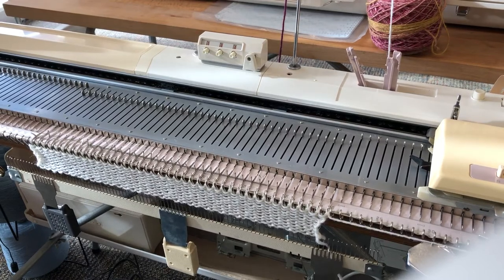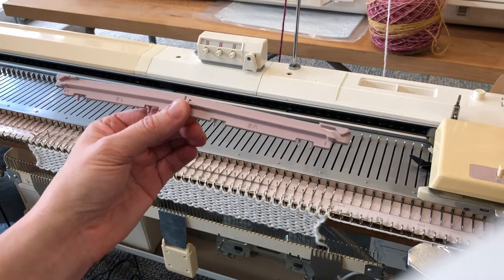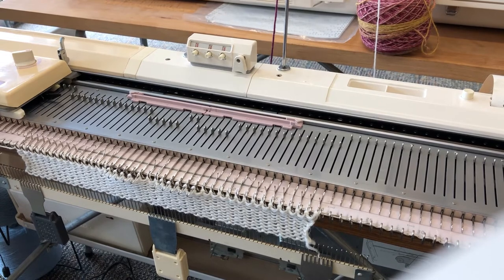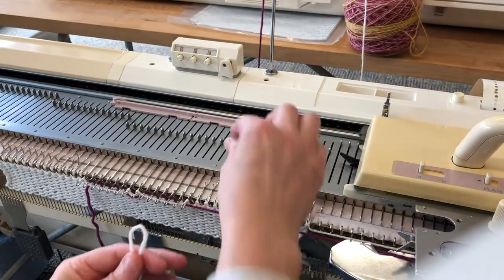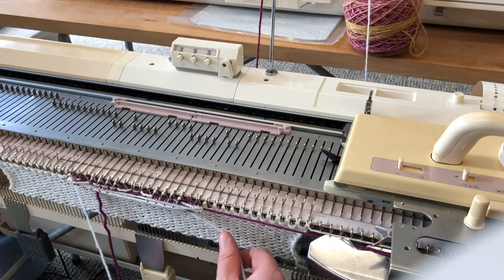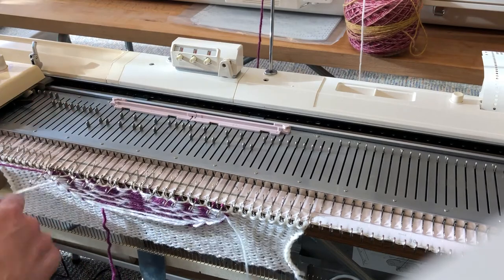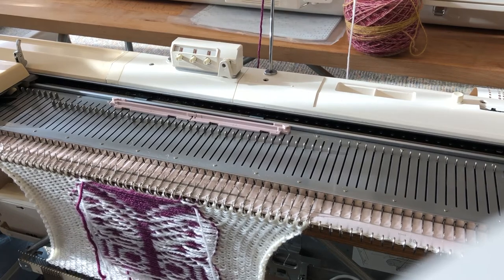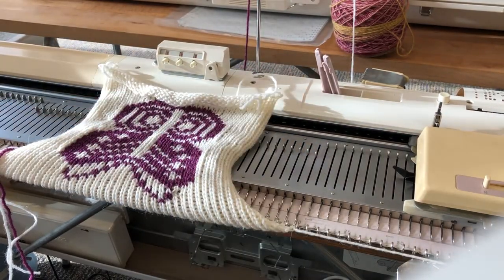Single Motif on Knitting Machine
How to Knit Single Motif wrapping for a tidy edge!